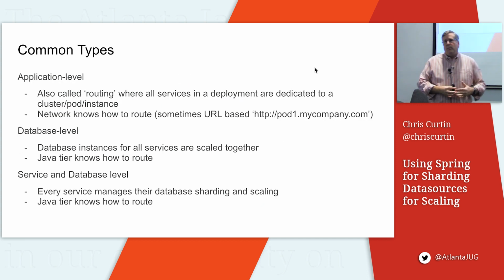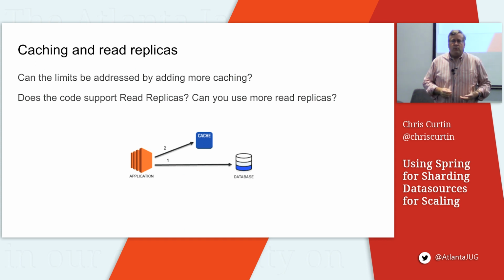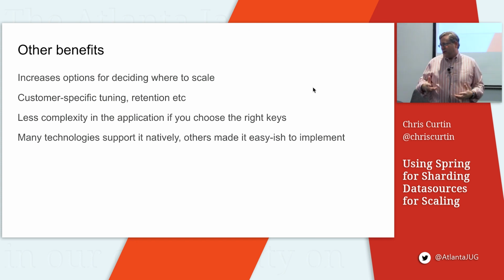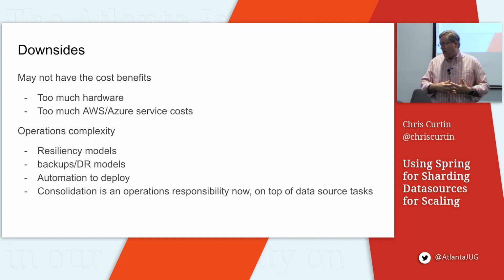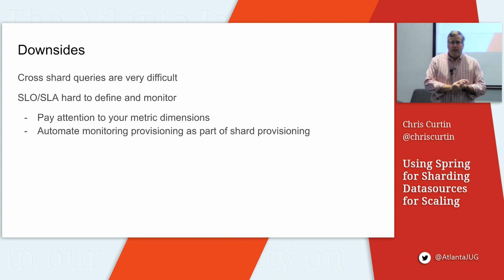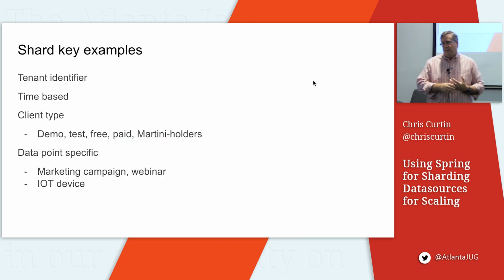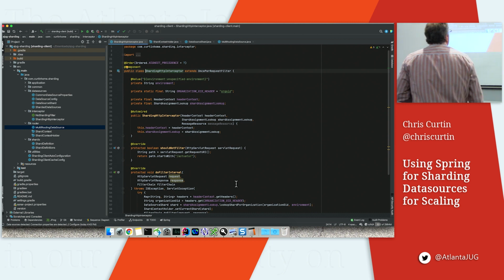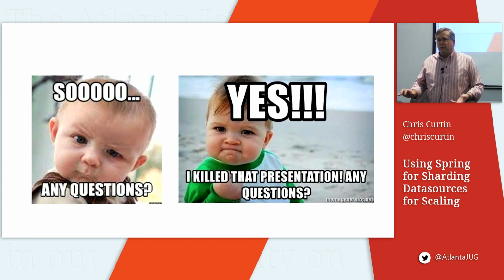Ajug 2021 11 Using Spring for Sharding Datasources for Scaling Chris Curtin